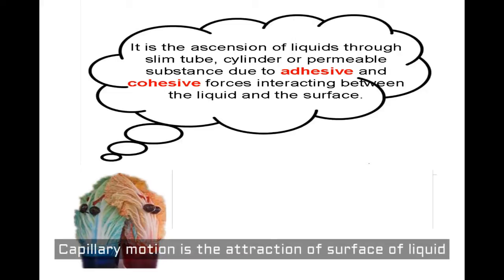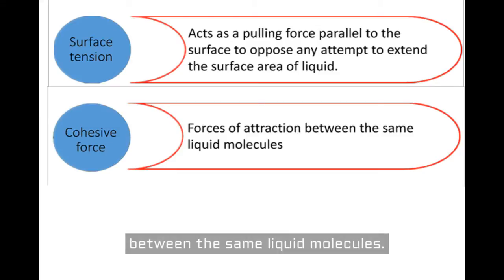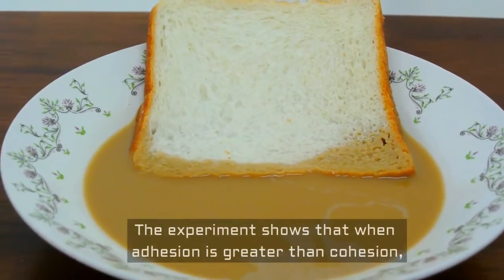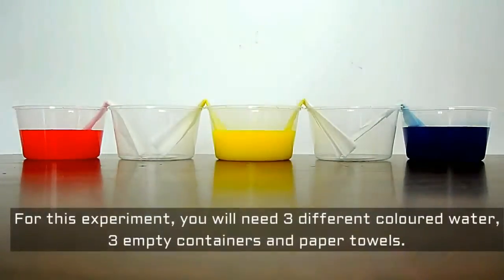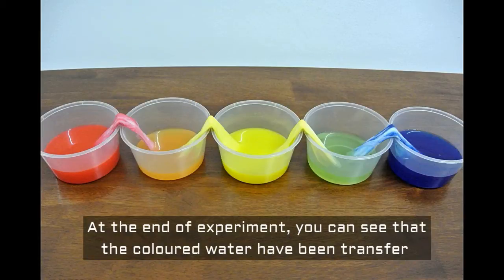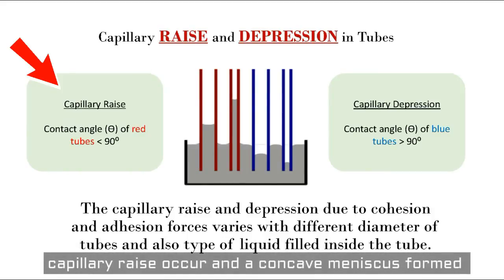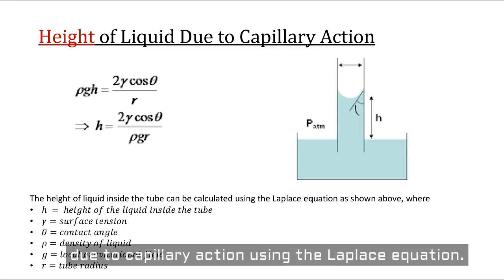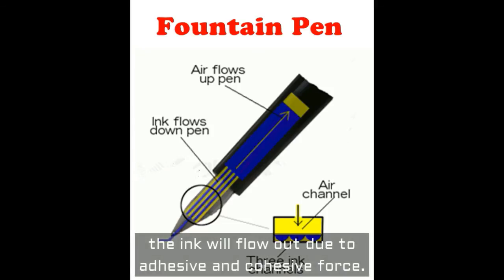Capillary Motion -Why the combination of adhesive forces and cohesive forces cause capillary motion?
There are many phenomenon occur naturally due to capillary action in daily life which many of us did not notice. Firstly, it involves in biological process in human body for example pumping up tears into the eyes through capillary motion to clean the eyes. Another example that is caused by capillary action is the adsorption of water from the soil to the roots of the plants to support the biological processes occurs in plants. When a straw is left in a cup of water, the water level in the straw is higher than the rest of the liquid outside the straw which is also due to capillary action.

        So what is the meaning of capillary action? Capillary action is the ascension of liquids through slim tube, cylinder or permeable substance due to adhesive and cohesive forces interacting between the liquid and the surface. The three main contributors to capillary action are surface tension, adhesive and cohesive forces. The adhesive forces occur when the liquid molecules are adhering to a surface or to an object. For examples, when the water adheres to the wall of a vessel, it will cause an upward force on the liquid at the edges resulting in a concave meniscus. This effect can affect by the wideness of vessel. The narrower the vessels, the greater the effect of capillary action. Another contributor to this concave meniscus is the surface tension because it acts as a pulling force parallel to the surface to oppose any attempt to extend the surface area of liquid. While on the other hand, cohesion forces are the forces of attraction between the same liquid molecules. Not all liquids are good at capillary action. Different liquid will have different cohesive force and adhesion to another surface. For example, mercury in a thermometer always form convex meniscus at the surface because it has a greater cohesive force than adhesive force which causes the molecules strongly attracted together.

        It is very important for a chemical engineer to understand the principles of capillary actions. There are several processes involves in capillary action which are very useful to chemical engineering such as thin layer chromatography (TLC). TLC is use to separate the mixtures in a substance using a layer of liquid. Nevertheless, another application is the fountain pen. When you hold a fountain pen straight, gravity is not enough to make the ink flow out. It is because the nib is too narrow. When you put the nib and drag along a paper, the ink will be absorbed onto the paper. It is the adhesion between the ink molecules and the container causes the ink to flow down. The ink continues to flow down because of the cohesion between the ink molecules. Capillary action also plays an important role in extraction of crude oil because crude oil tends to cling into the pores of the rock formation. With proper understanding of capillary action, extraction of crude oil from the rock reservoir will be easier.